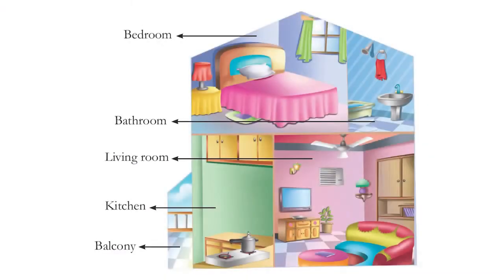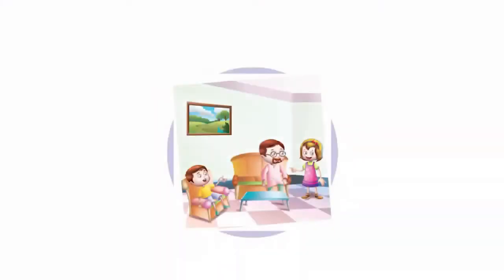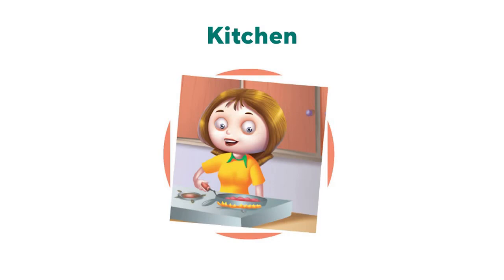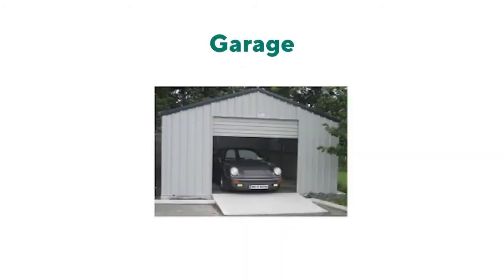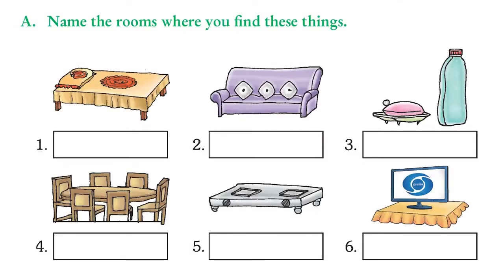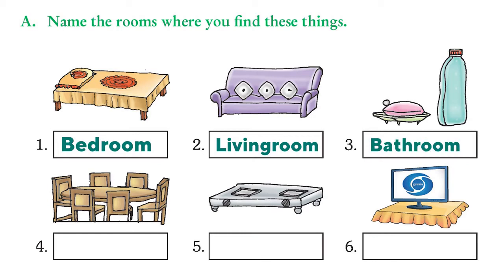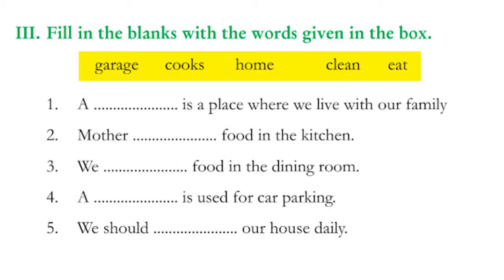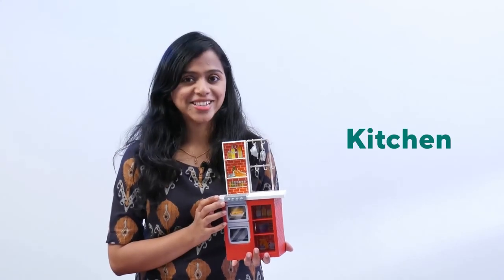Class 1 | EVS | Unit 4 | Happy Homes